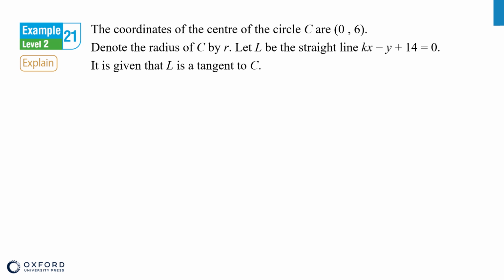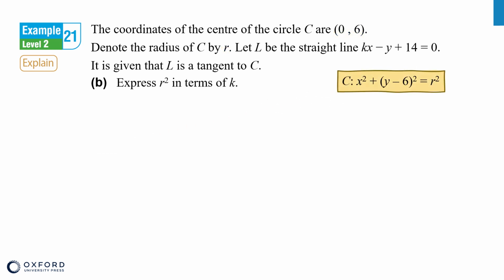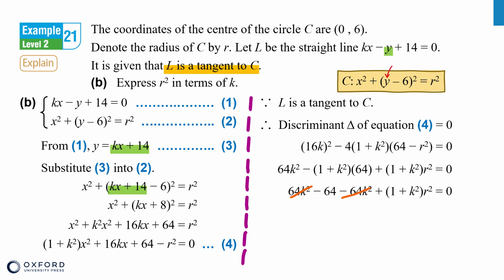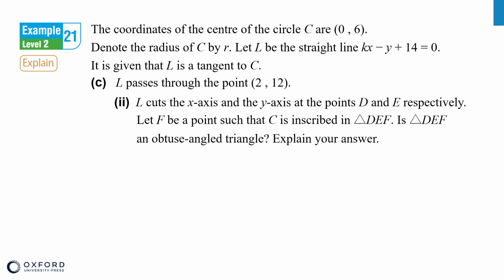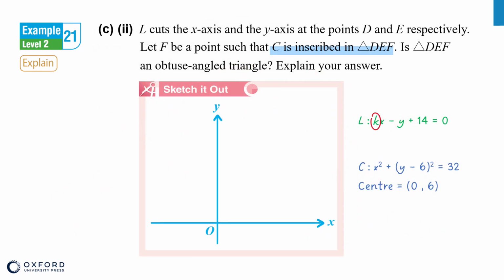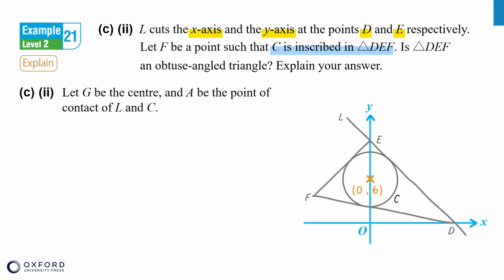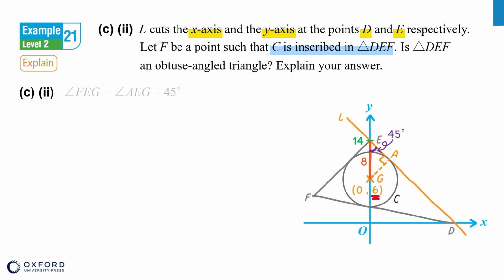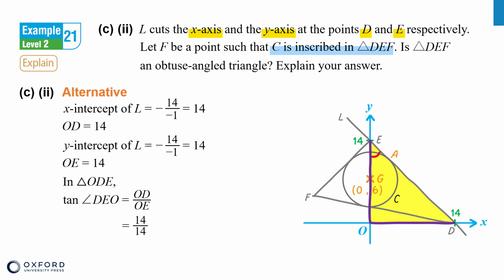Exam Video 5B 08 P.42 Example 21 (for DSE Level 5**)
This video discusses the solving tips (solving strategies, common mistakes, scoring tips and/or the use of a calculator) of an exam-type question related to the topic Equations of Circles.
本片講述有關課題「圓的方程」的考試題型題目的解題要點（解題策略、常犯錯誤、得分要點 及/或 計數機的使用）。